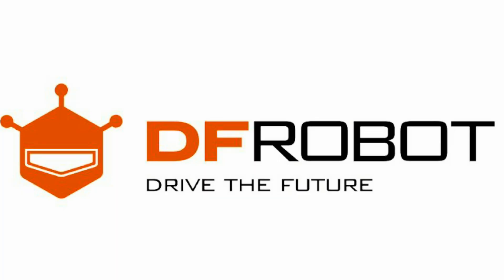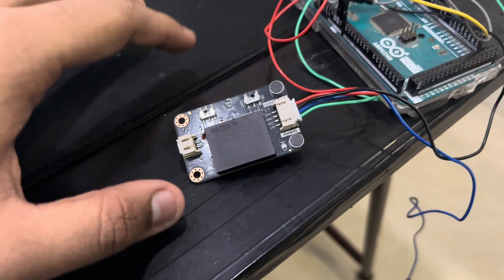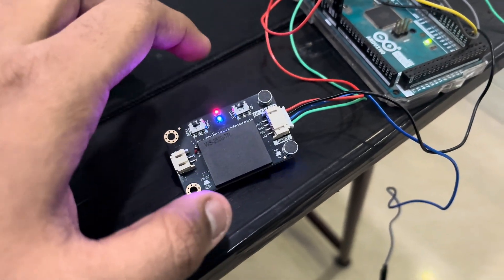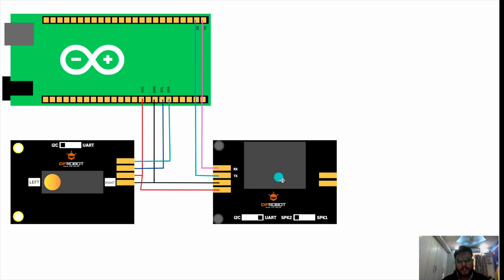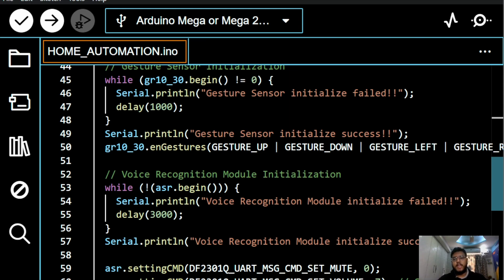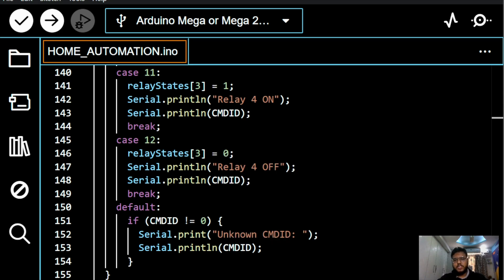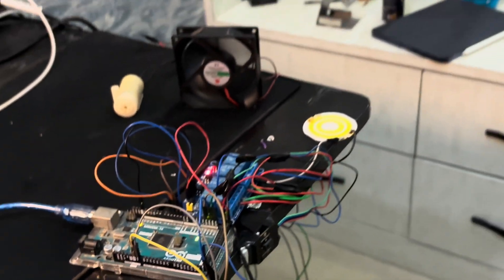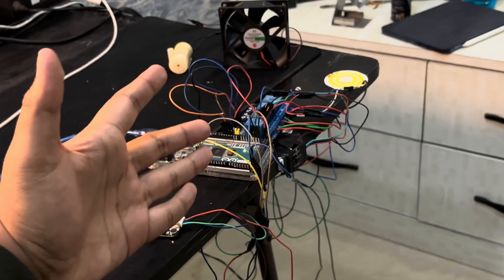Smart Home Like Never Before: Gesture & Voice-Controlled Automation with Arduino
In this video, we showcase an innovative Gesture and Voice-Controlled Home Automation System that redefines the way you interact with your appliances. Powered by the advanced DFRobot Gravity GR10-30 Gesture Sensor and Offline Voice Recognition Module, this project offers privacy-focused, offline, and futuristic controls for your smart home.

🔹 Features Covered:

Gesture-based appliance control (Swipe to toggle relays).
Offline voice commands with customizable wake and command words.
Seamless integration of sensors and relay modules using Arduino Mega 2560.
🔧 What's Inside:

Overview of components and setup.
Live demonstration of gestures and voice commands in action.
Complete code walkthrough and wiring details.
🚀 Why Watch?
Whether you're a hobbyist, DIY enthusiast, or just curious about smart home technology, this video has something for you. Learn how to build a privacy-first, gesture, and voice-controlled home automation system step-by-step!